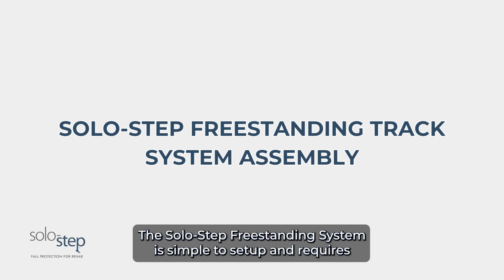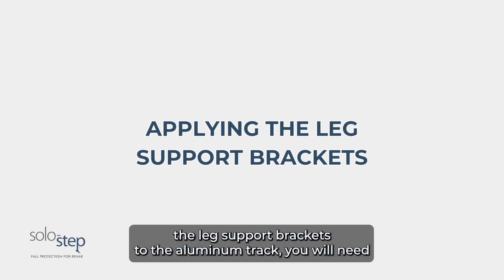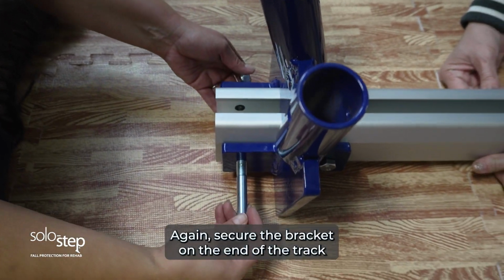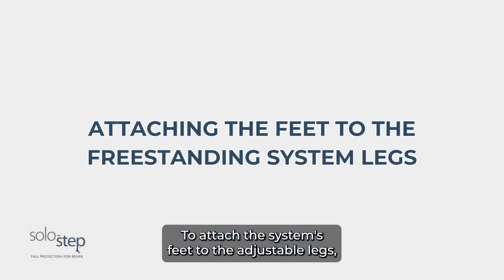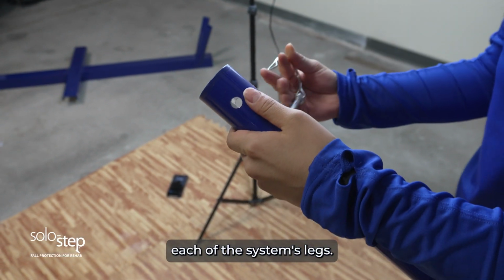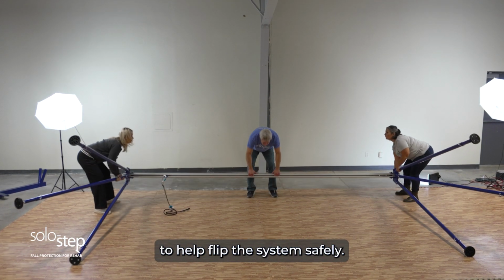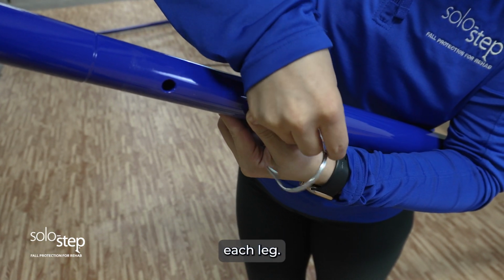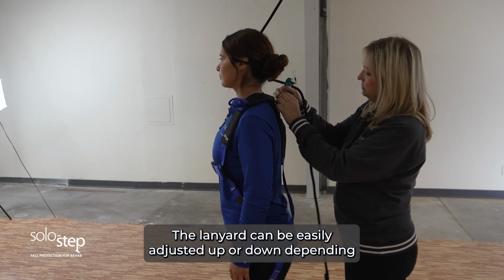How to Assemble the Solo-Step Freestanding Track System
The Solo-Step Freestanding Track System requires no installation into your ceiling's upper structure. Perform gait, strength, and balance training in your facility, home, or anywhere you'd like with the Freestanding Track System!